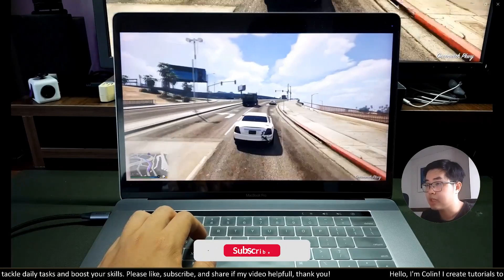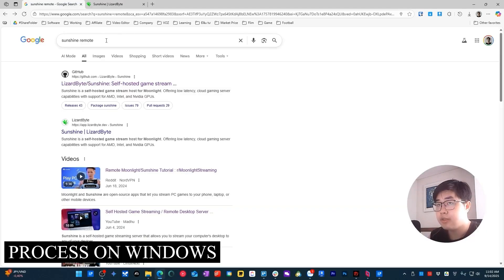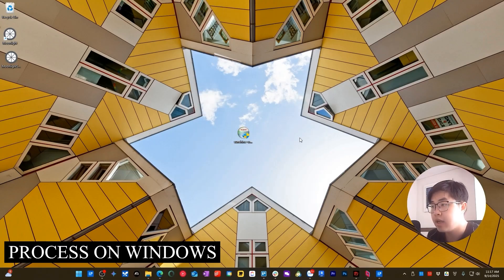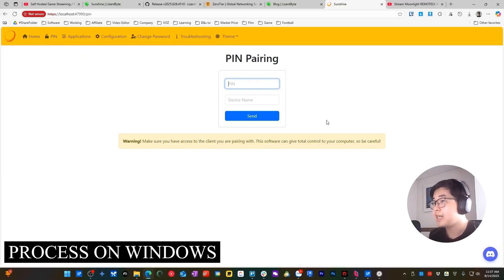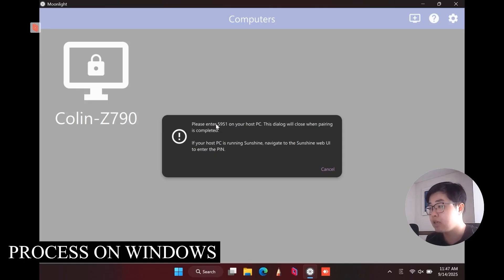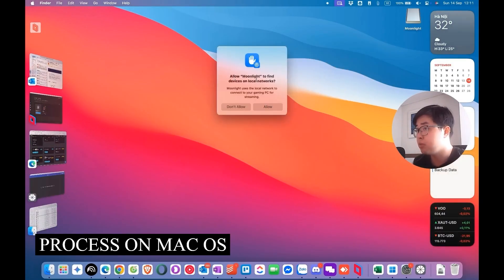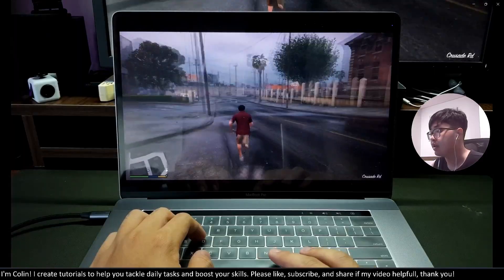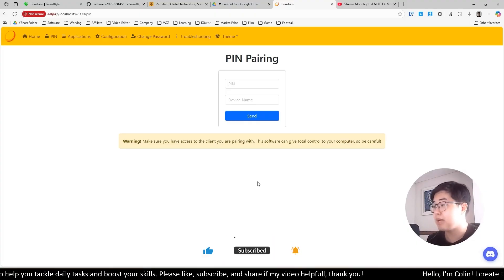Best way to play Windows games using MacOS - Sunshine Low Latency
This comprehensive guide shows you the Best way to play Windows games using MacOS by leveraging Sunshine Low Latency streaming technology. We engineered this tutorial to maximize performance and minimize input delay, ensuring that your Mac Windows gaming experience is seamless and responsive. This solution helps solve the issue of finding an efficient method for high-performance PC gaming on your Mac.
In this video, we break down the critical steps necessary for setting up Sunshine Low Latency streaming. You will learn how to configure the Windows host machine and the macOS client to achieve the lowest possible latency for smooth gameplay, transforming your device into an optimized remote gaming station. This detailed description uses relevant keyword variations to help the YouTube algorithm fully categorize and understand your video content, aiding discovery in search and suggested videos. Mastering this configuration is key to enjoying demanding Windows titles directly on your Mac.